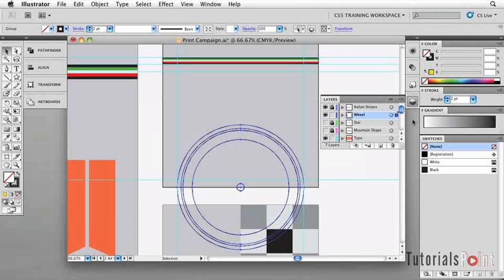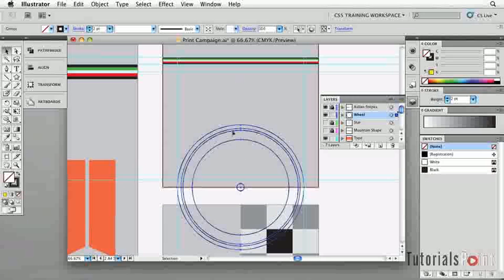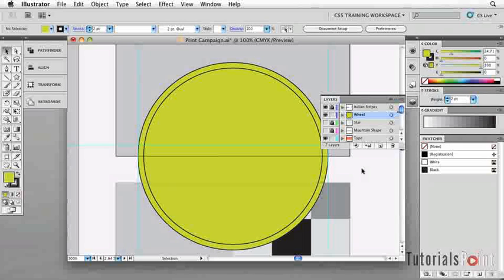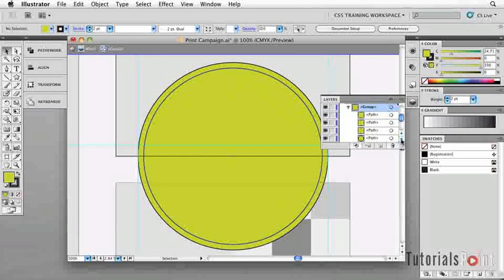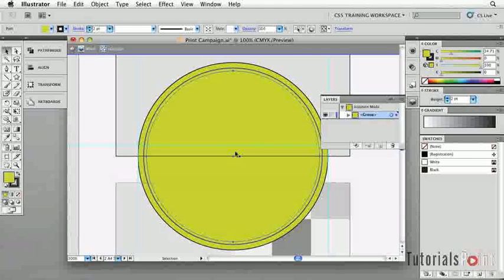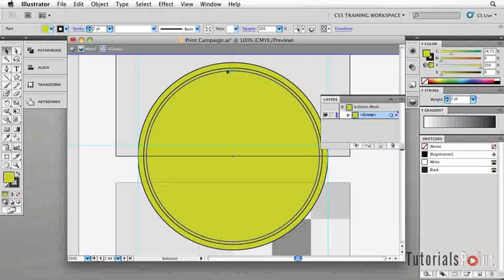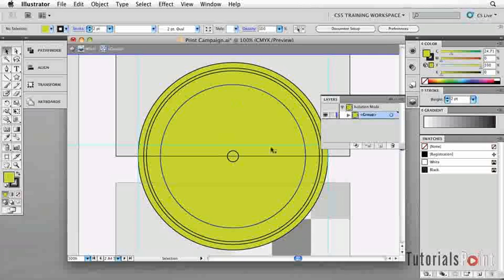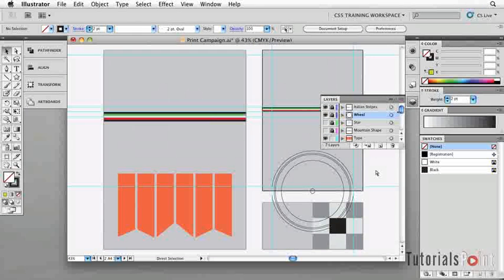Adobe Illustrator CS5 Essentials Changing Object Stacking Order